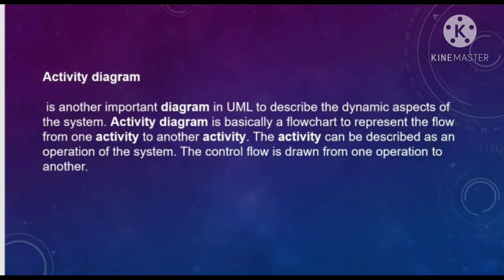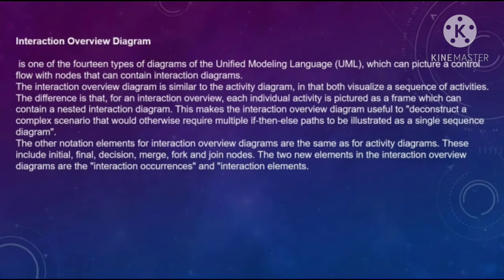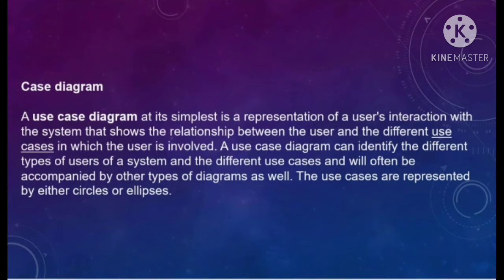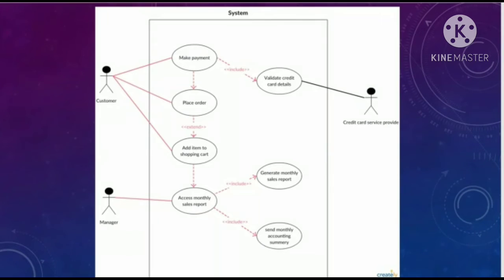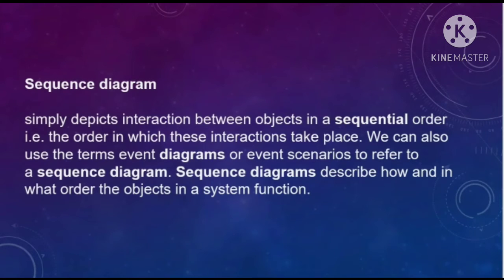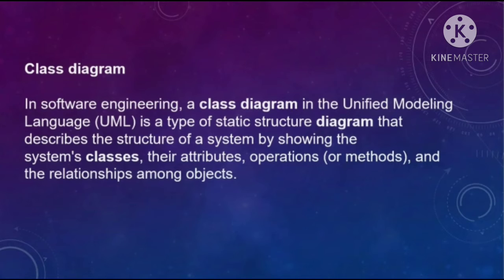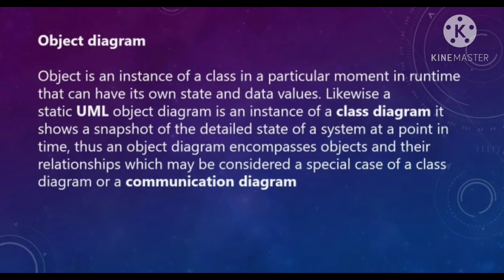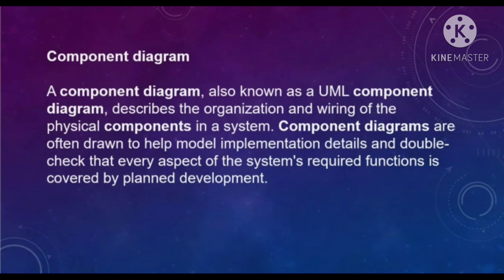MAGTANONG RANZ GERARD 2ND YEAR BSIT